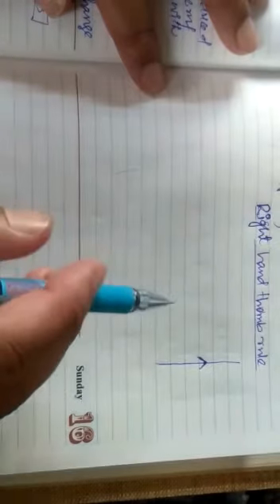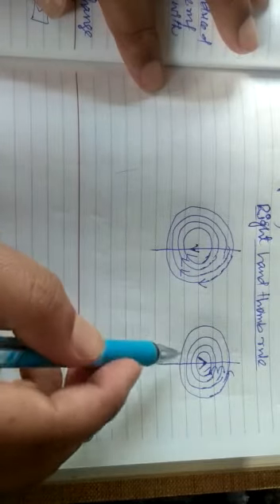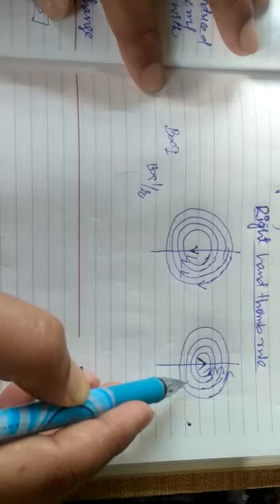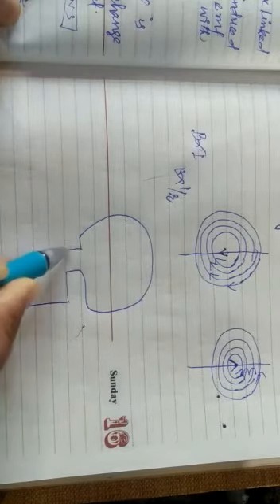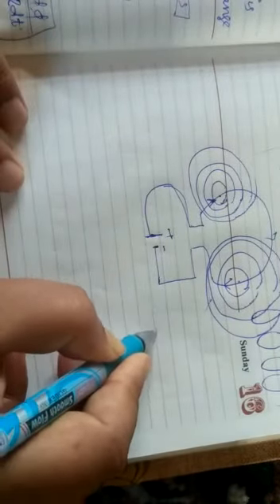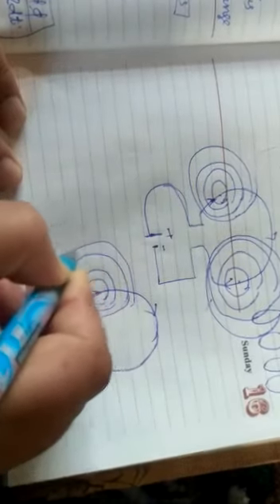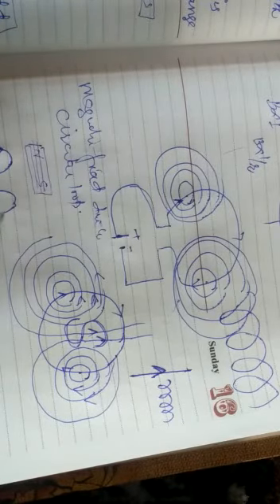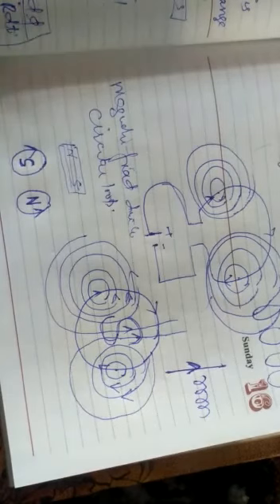CLASS 10 PHYSICS TOPIC MAGNETIC EFFECTS OF CURRENT 4